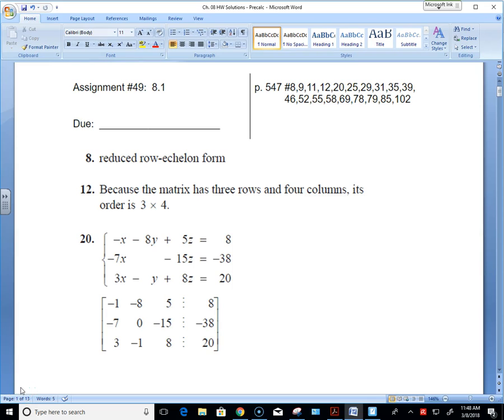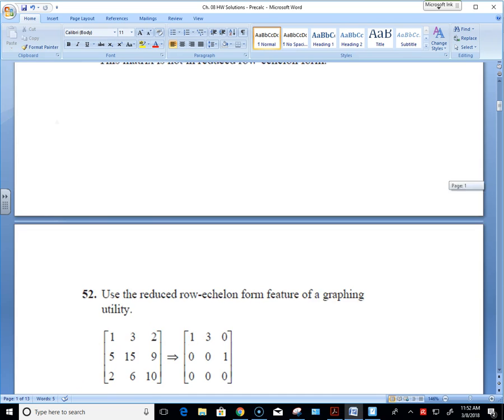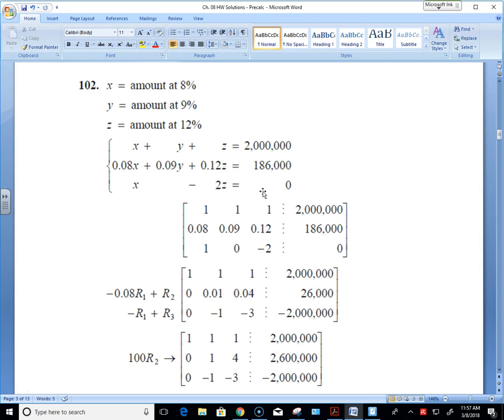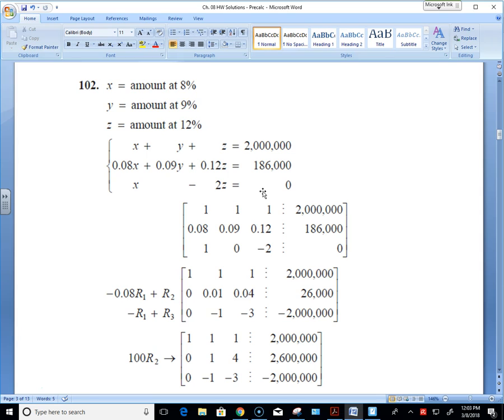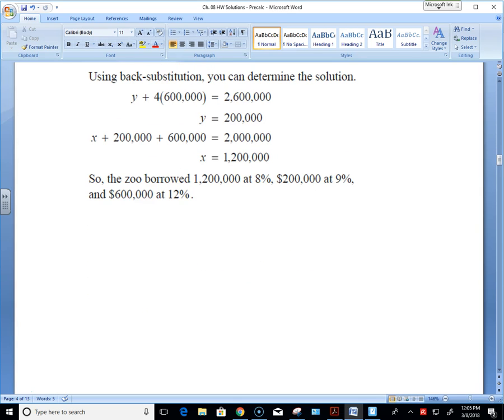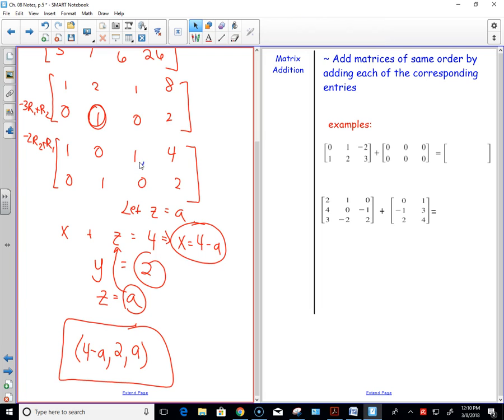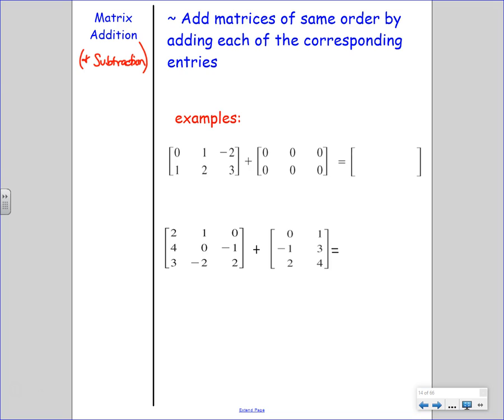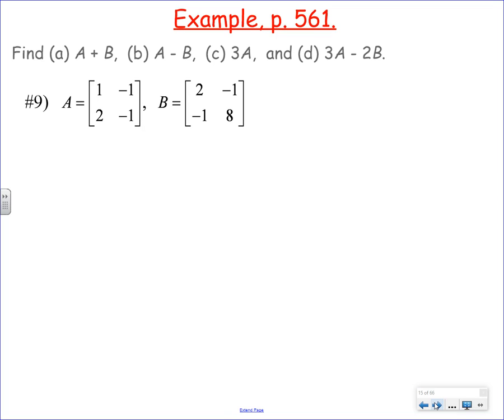Precalc 03 08 18